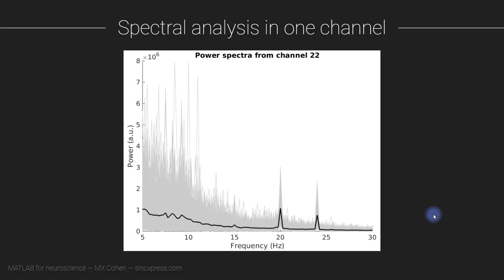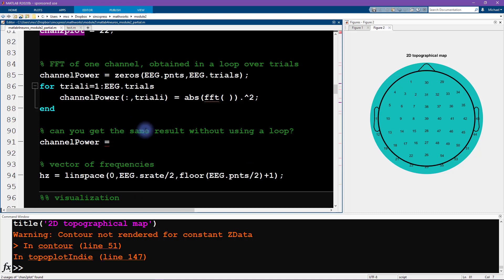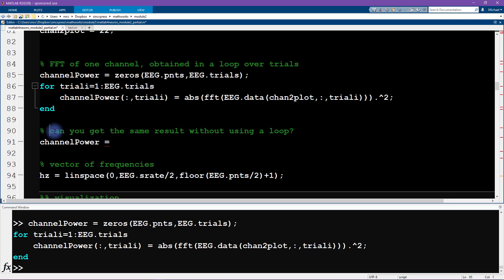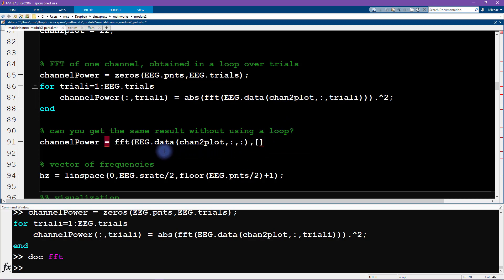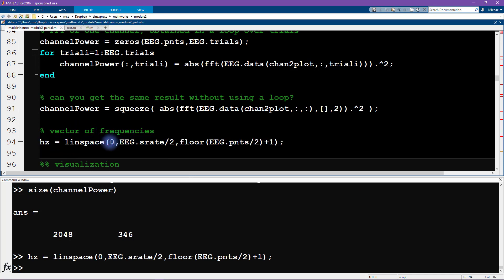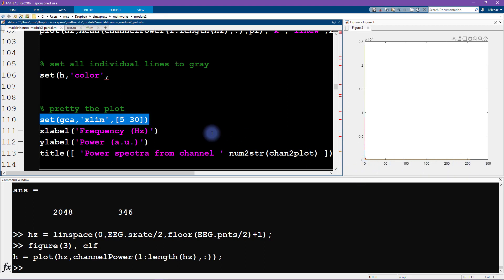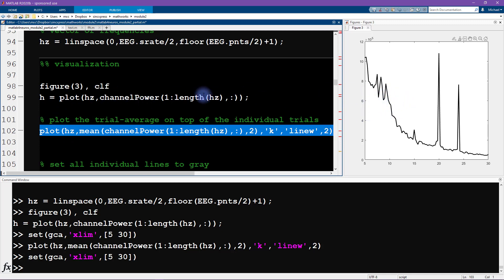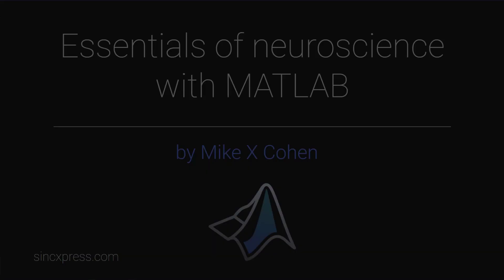Essentials of Neuroscience with MATLAB: Module 2-3 (EEG)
In this module, you will work with human EEG data recorded during a steady-state visual evoked potential study (SSVEP, aka flicker). You will learn about spectral analysis, alpha activity, and topographical mapping. The MATLAB code introduces functions, sorting, and correlation analysis.

In this video, you will perform a spectral analysis of one channel, via the Fourier transform (FFT).